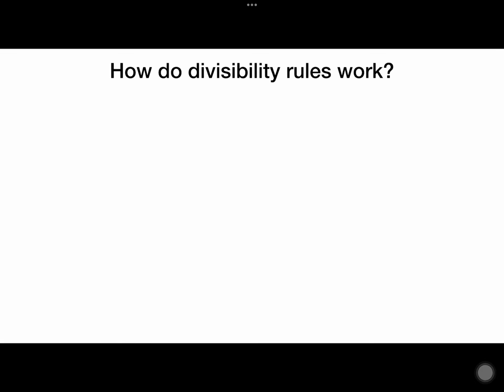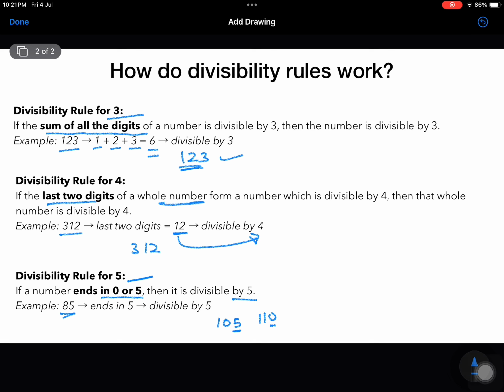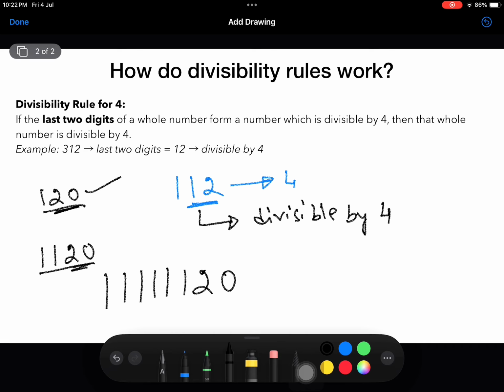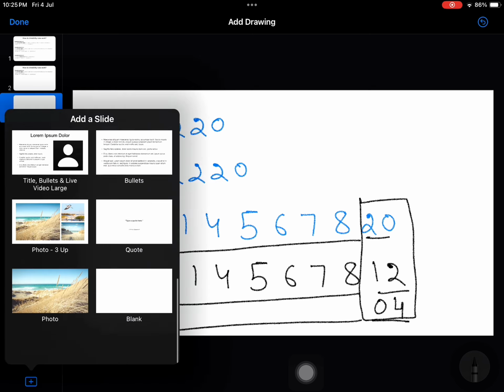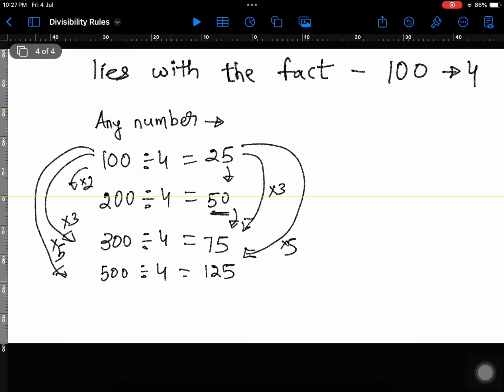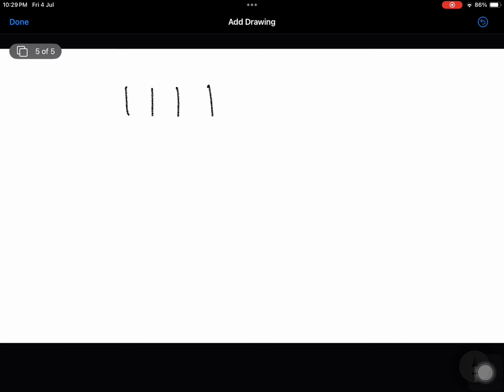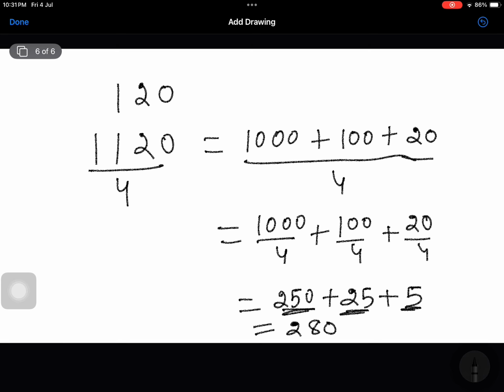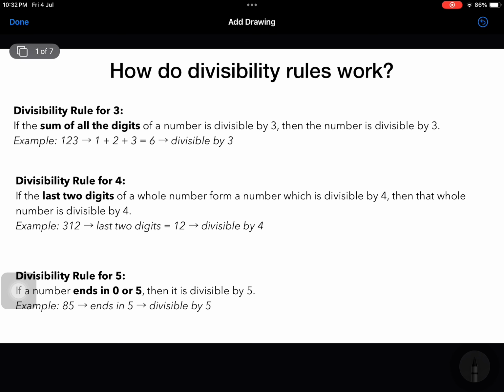Why does the divisibility rule for 4 work??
The video explores the reason behind the divisibility rule for 4.

Some more videos will be added to this series exploring the logic behind divisibility rules